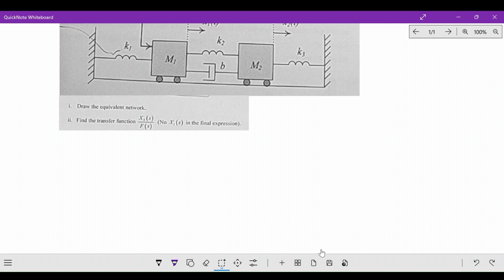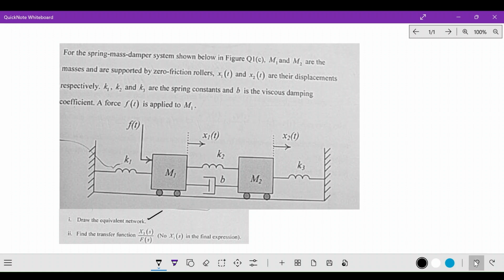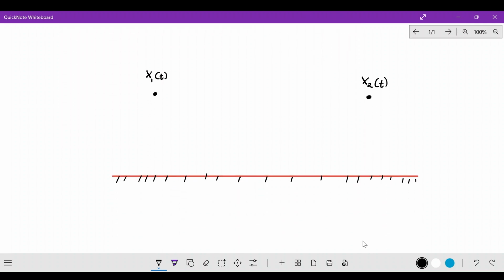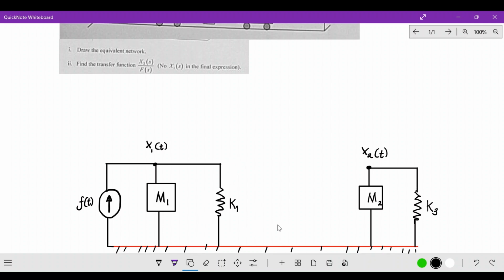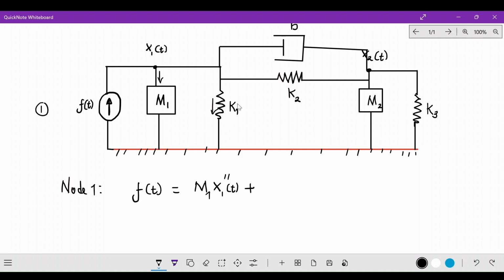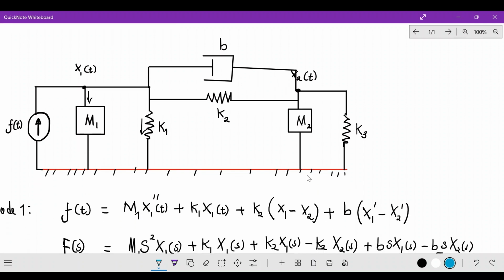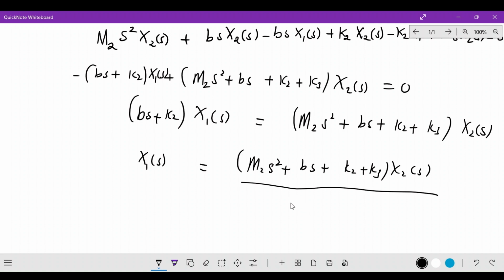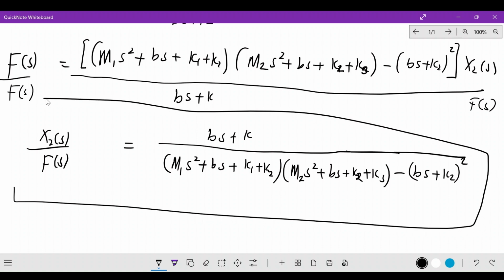MASS SPRING DAMPER EQUIVALENCE